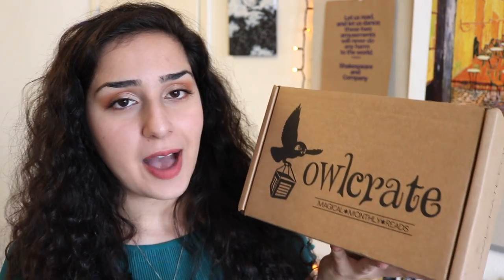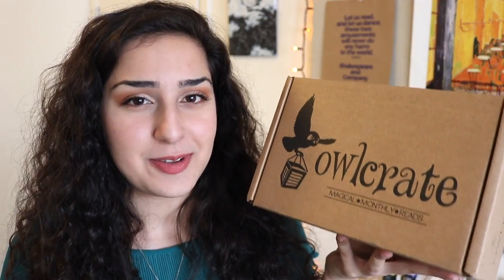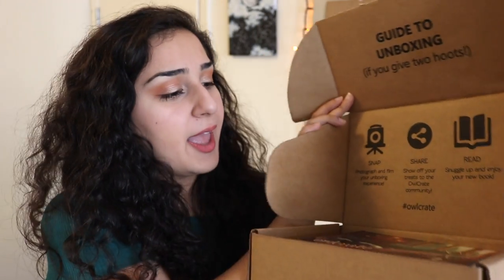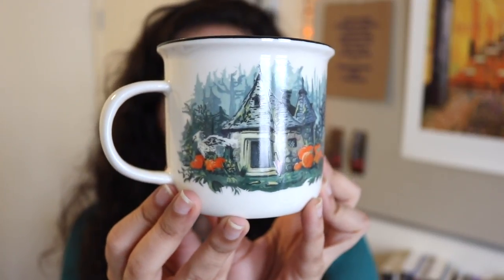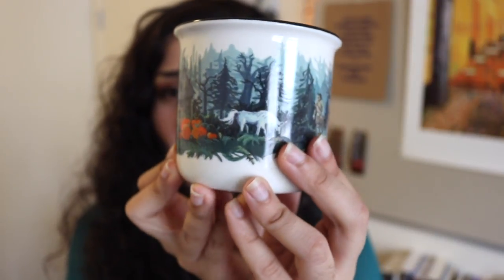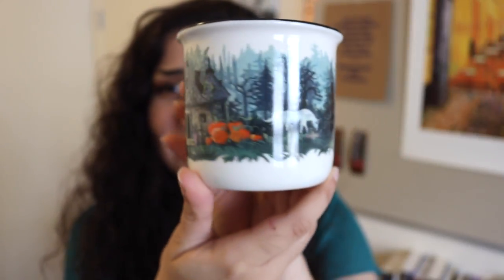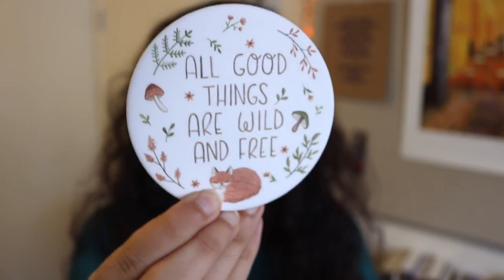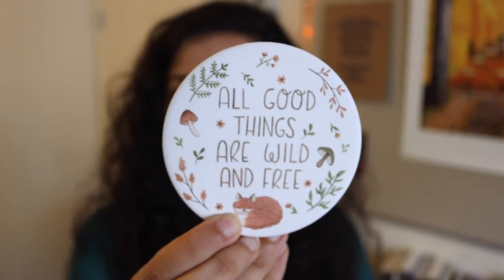My Favorite OwlCrate Unboxing!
Thank you so much to OwlCrate for sending me, in my opinion, their best box yet!!